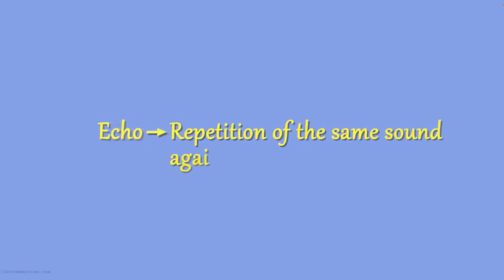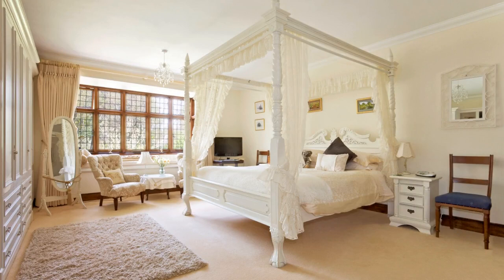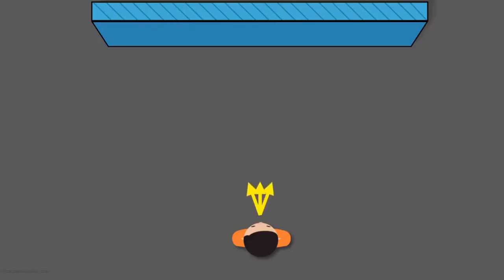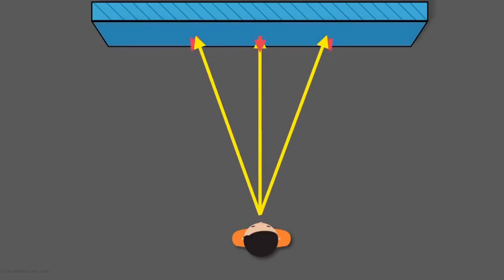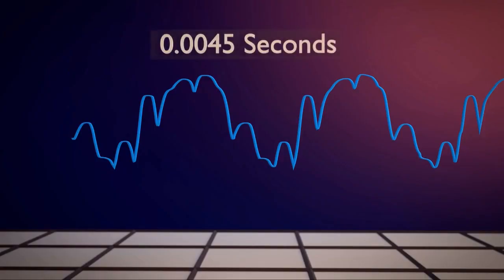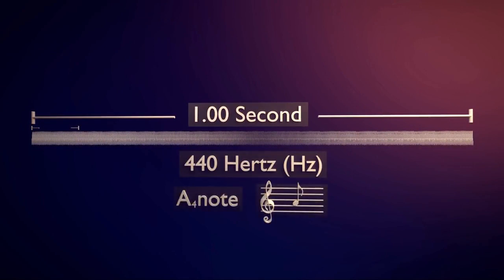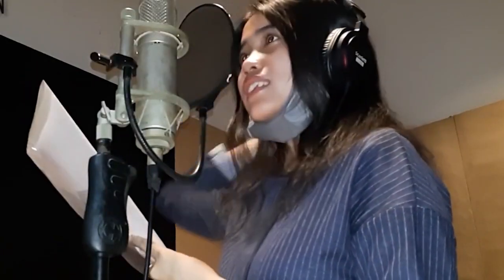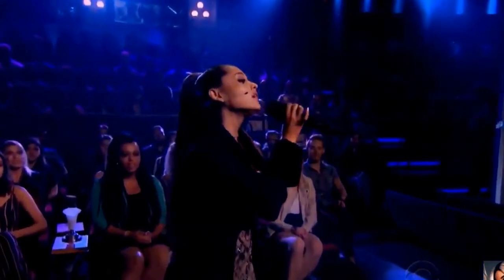[KOK BISA?] Menyanyi di kamar mandi bikin suara bagus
Hayoo. siapa yang suka menyanyi di kamar mandi? Menyanyi di kamar mandi merupakan aktivitas yang menyenangkan. Banyak orang yang suka menyanyi di kamar mandi karena menyanyi di kamar mandi membuat suara kita terdengar lebih bagus dan merdu. Ternyata, ada penjelasan ilmiah mengenai menyanyi di kamar mandi bikin suara bagus? Simak penjelasan mengapa menyanyi di kamar mandi bikin suara bagus di video ini!